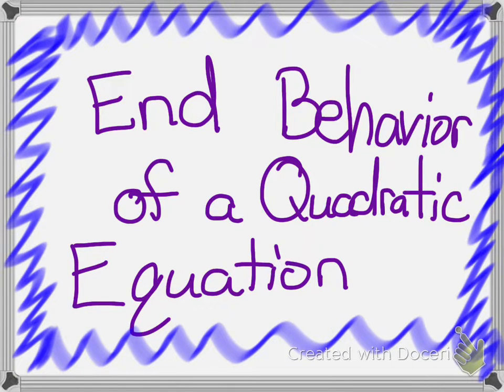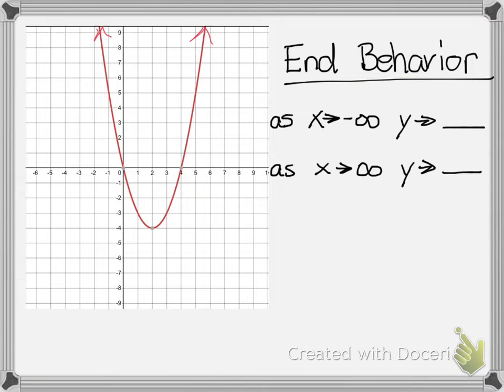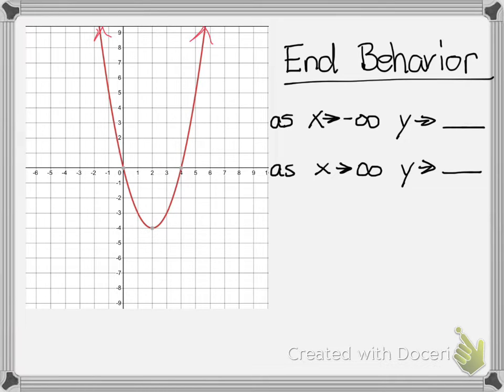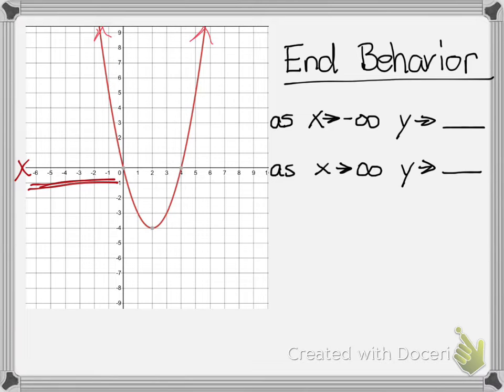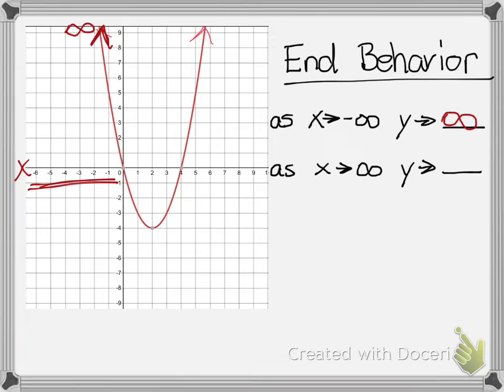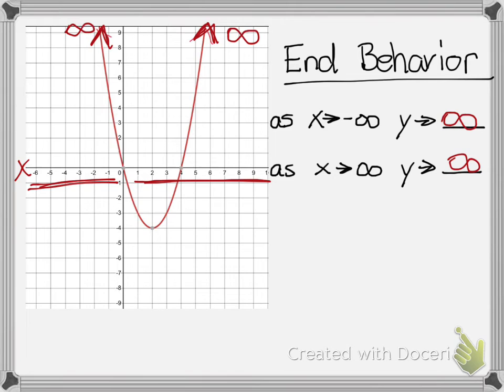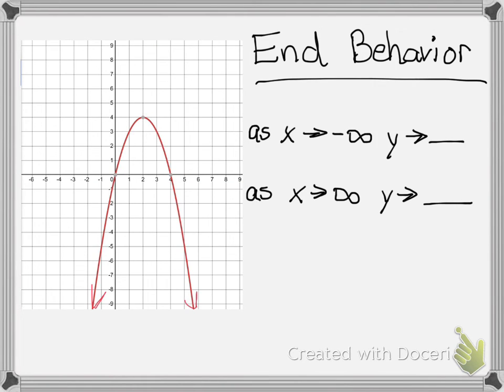End Behavior of Quadratic Equations